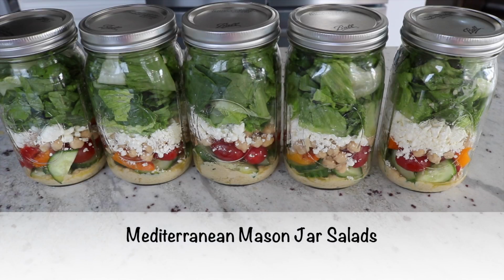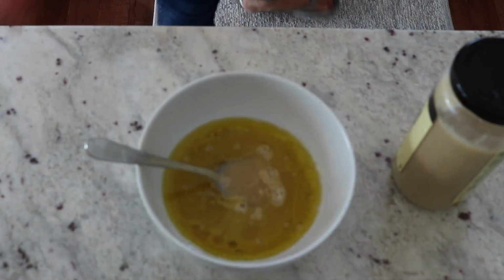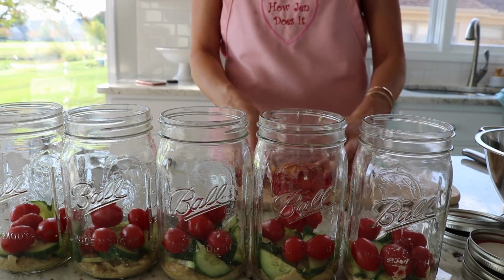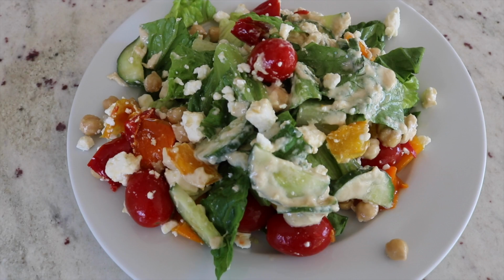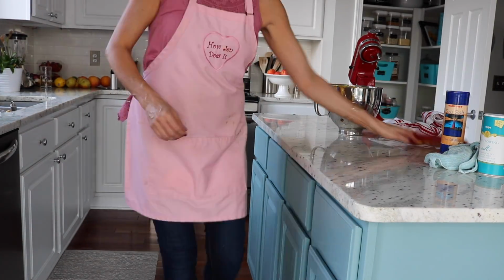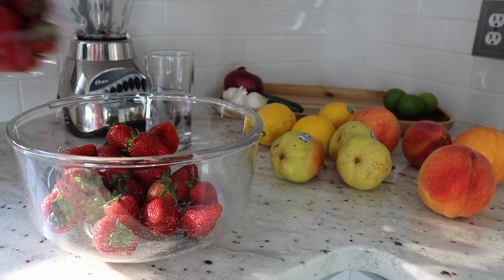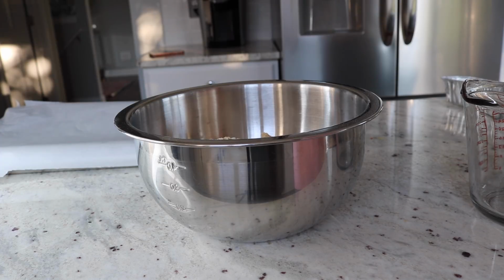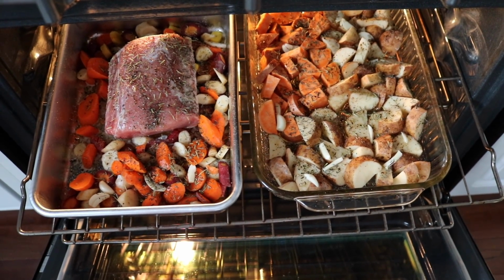Food Prep with Me 🍓New Mason Jar Salad Recipe 🥙 Snack and Breakfast Ideas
Join me as I do some food prep for the week! I have a new delicious mason jar salad recipe that you're sure to love. Check out John's favorite muffin recipe and my granola recipe and do a little food prep this week.

Mason Jars for Salads

Stand Mixer

Muffin Tins

Pyrex Bowls with Lids Set

Bamboo Cutting Board

Baking Sheet

Cooling Rack

Knife Set

I use Grove Collaborative for pretty much all of my non-toxic cleaning products. They have tons of Mrs. Myers, Method, Seventh Generation and more.

Detergent free, dye free, chemical free, fragrance free and it lasts for 1,000 washes! They now have organic essential oils that make your laundry smell amazing.

My Camera

My Camera Mic

My Voiceover Mic

My Ring Light